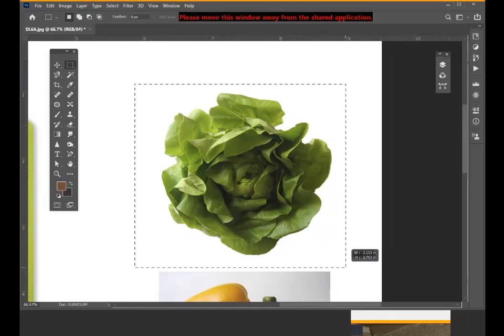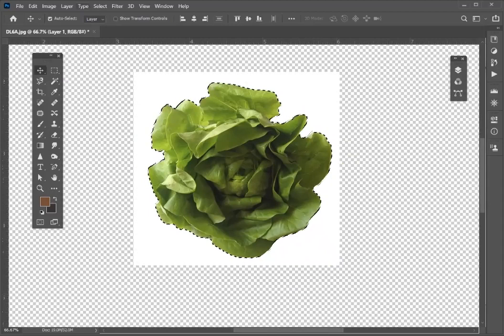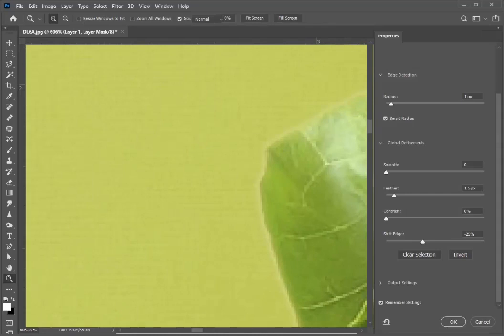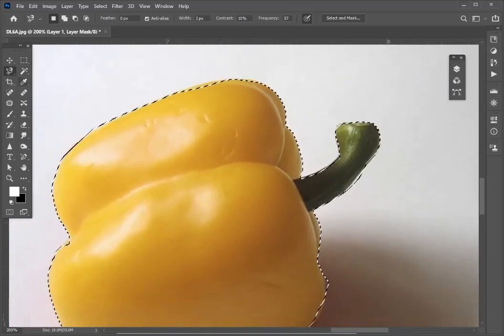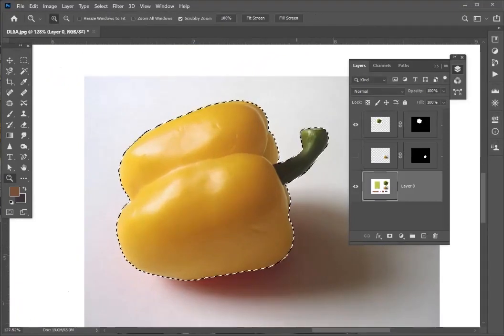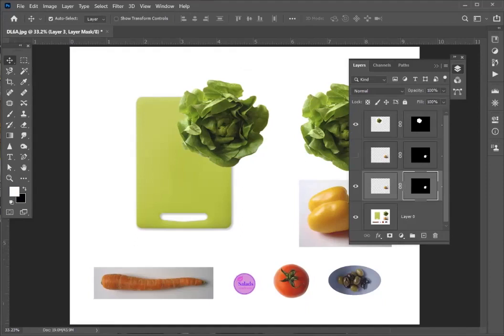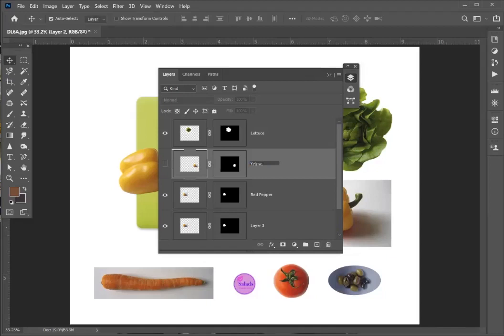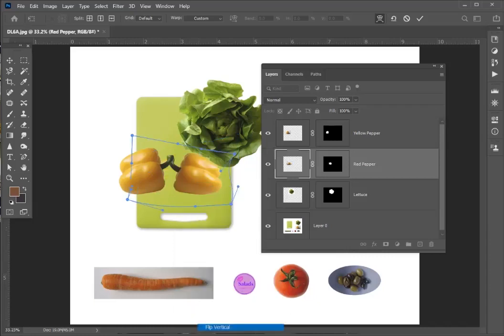DL6A (Part 1 of 4): Explore Selection tools, Use Non-Destructive editing techniques in PhotoShop®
Buckle in, this may be a long bumpy ride.

Carefully and accurately select objects. Try to use a different selection technique for each object. Drag a rectangular selection around the lettuce. Copy (cmd+c) and paste (cmd+v). This creates a new layer. Use the move tool to position it on the cutting board.

1. With background hidden (eye on layer palette), use the  magic wand tool to select  the white area around the lettuce. Add the empty area of the layer by holding the Shift key when clicking with the Magic Wand. (Shift adds to a selection, Option subtracts from a selection).
2. In the Control Panel, click on Select and Mask (or cmd+opt+r). Add a 1px feather, and shift the edge +20%. Invert the selection (cmd+shift+i). Add A mask with the mask button (bottom of layer palette).
3. Turn the background on again. Select and copy the pepper, including its rectangular background. Mask out the background using the technique for the lettuce.
4. Make a duplicate layer. Add an Adjustment layer to change the pepper color to Green. Copy the Layer Mask to the Adjustment layer (Hold option key while dragging the mask thumbnail. This duplicates the mask on the new layer.) Paint out the stem on the Adjustment layer mask. Regardless of a pepper’s color, the stem usually appears the same.
5.  Make another pepper copy, and change it to red or orange, using a different type of Adjustment layer. Don’t use the same color change method for both peppers. Note: Masks will move with their layers, if the chain link symbol appears on the Layer palette. To move Adjustment layers with the appropriate art layer, the layers must be linked.